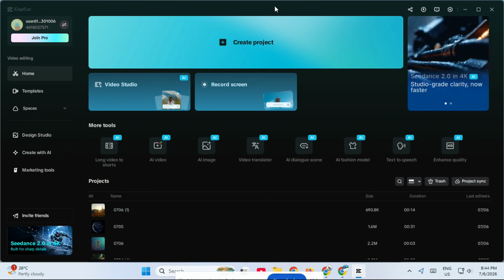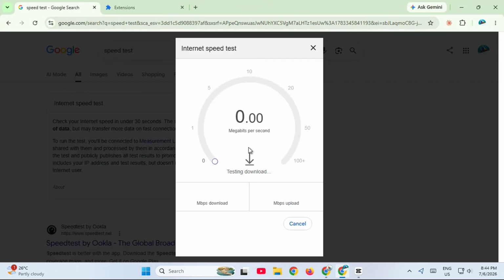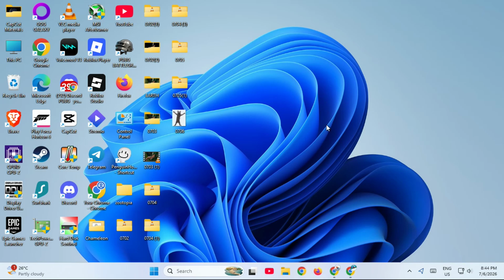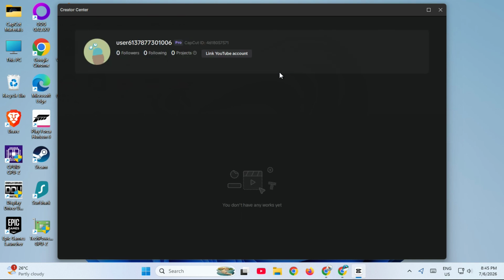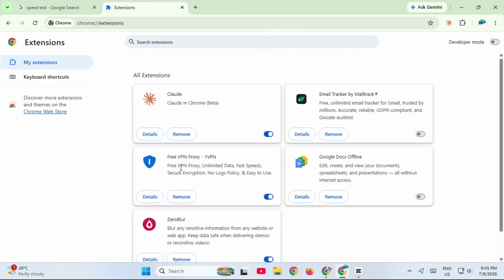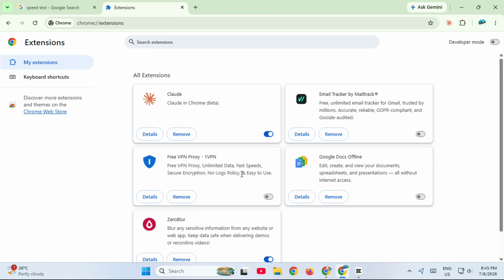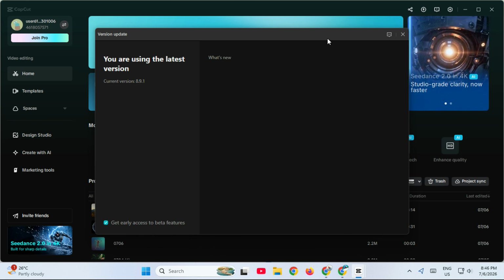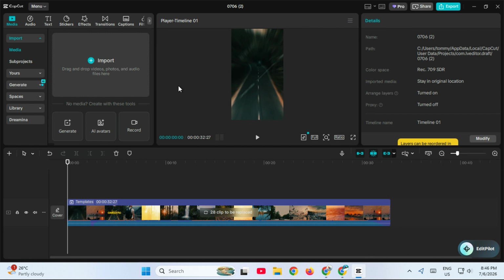How To Fix CapCut Template Unstable Network (Easy Guide)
Learn how to fix the CapCut template unstable network error with simple troubleshooting steps. This guide covers internet checks, app restart, account login, VPN removal, and updating CapCut for a smoother experience.

🕚Timestamps:
0:00 Intro
0:24 Check Internet Connection And Run A Speed Test
0:55 Close CapCut Completely And Reopen It
1:16 Sign In To Your CapCut Account
1:38 Turn Off VPN Or Proxy Server
2:03 Update CapCut To The Latest Version
2:31 Recap And Final Tips

✍️What You'll Learn In This Video:
• How To Check Your Internet Connection For CapCut Errors
• How To Restart CapCut To Fix Template Loading Issues
• How To Sign In To Your CapCut Account Properly
• How To Disable VPN Or Proxy For Better Connectivity

💡Pro Tips:
• Try switching between Wi-Fi and mobile data if the template still won’t load.
• Make sure your date and time settings are set correctly on your device.
• Clear CapCut cache if the issue continues after updating.
• Reopen the template after each step so you know which fix worked.